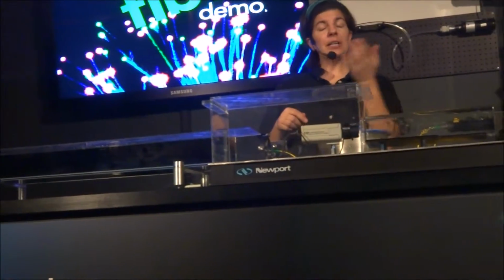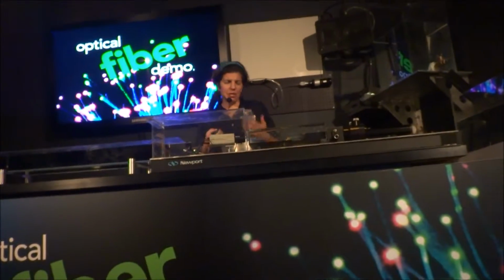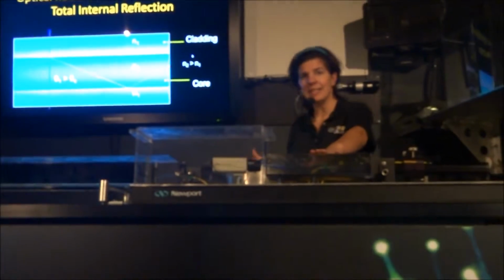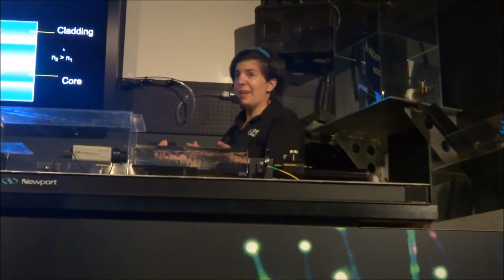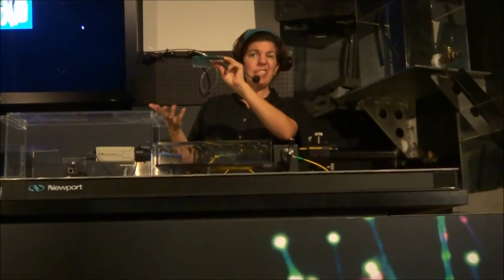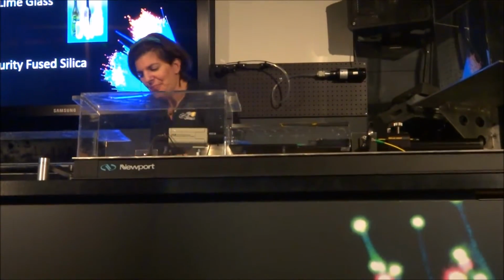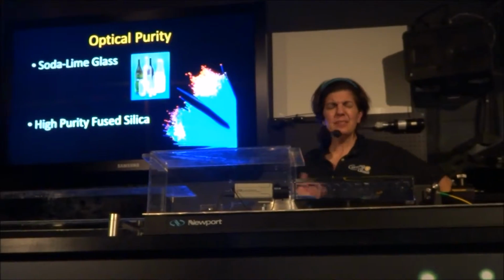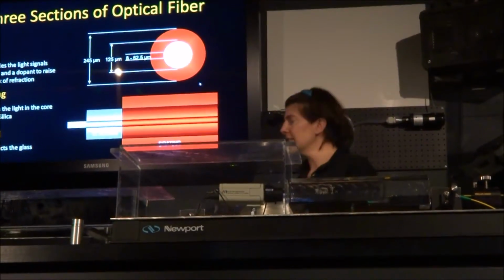Optical Fiber Demo @ CMOG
(Recorded 1-4-14) This is the first of a few corning uploads that I have to go up.